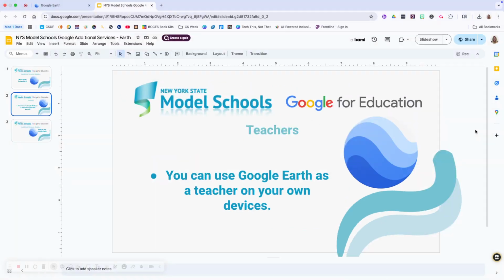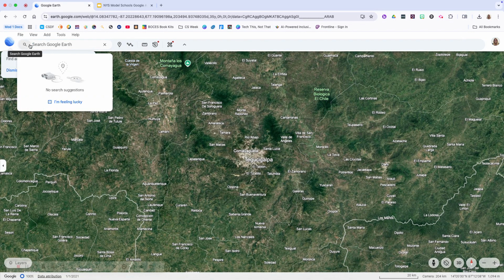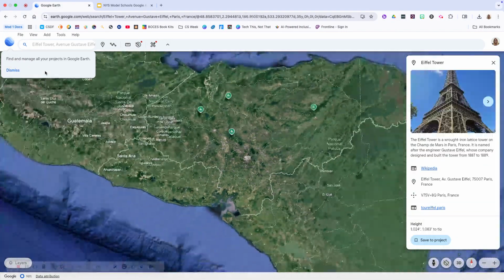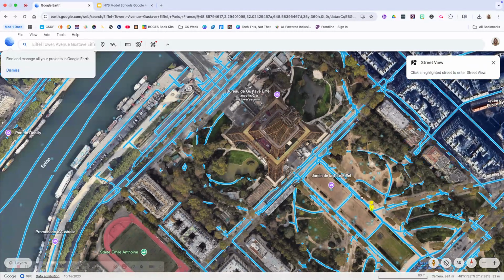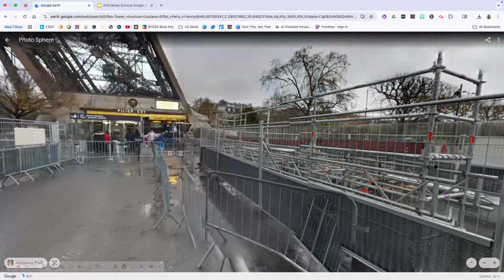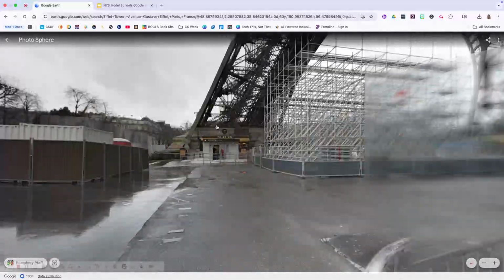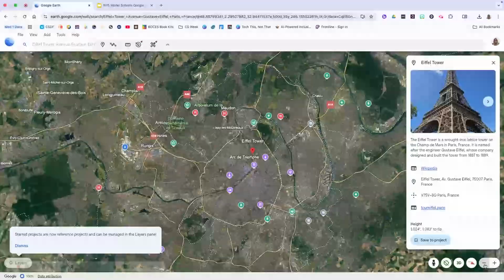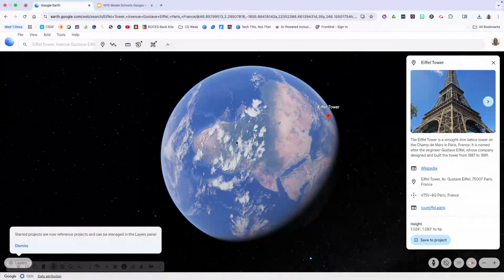Exploring Google Earth in Education: Teacher Tips and Tricks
Google Earth in the classroom